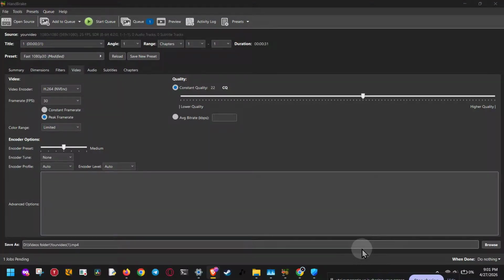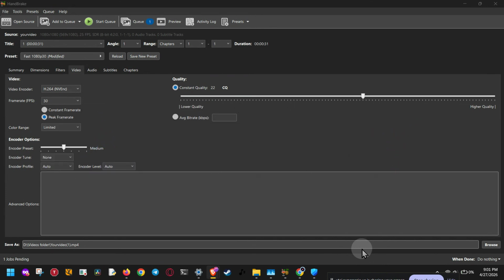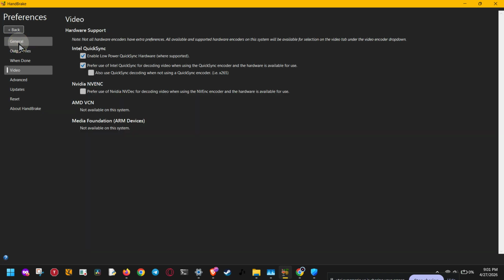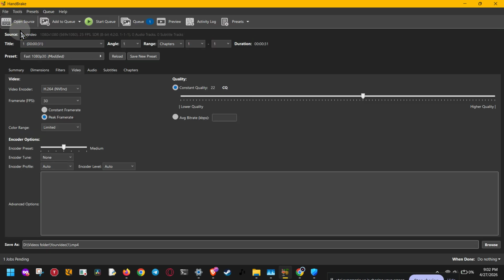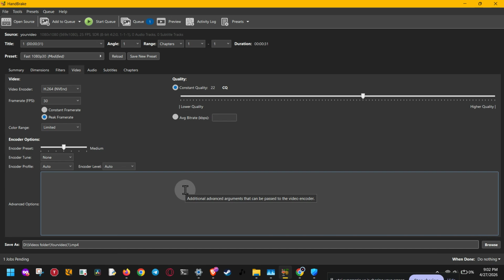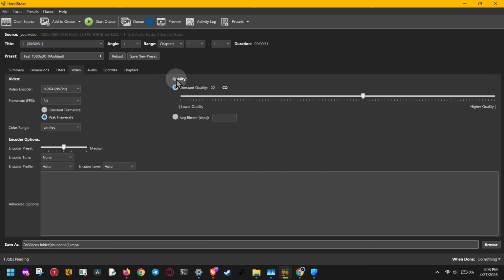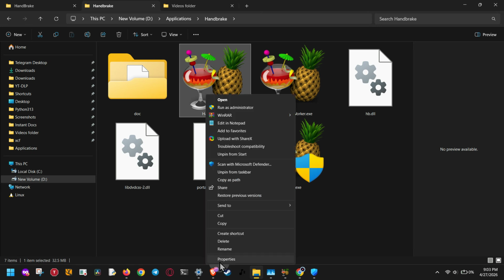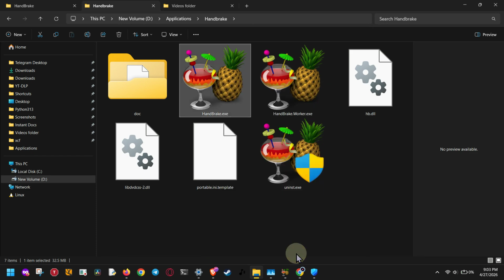Handbrake Error Segmentation Fault (Easy Fix Guide)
Learn how to fix the HandBrake error segmentation fault with two simple troubleshooting steps. Disable hardware accelerated decoding, restart HandBrake, and try running the app as administrator to resolve crashes quickly.

🕚Timestamps:
0:00 Introduction
0:19 Disable Hardware Decoding
0:58 Restart HandBrake
1:18 Run HandBrake As Administrator
1:48 Final Recap

✍️What You'll Learn In This Video:
• How To Disable Hardware Accelerated Decoding In HandBrake
• How To Restart HandBrake After Changing Preferences
• How To Force HandBrake To Run As Administrator
• How To Fix HandBrake Segmentation Fault Crashes
• How To Troubleshoot HandBrake Startup Errors

💡Pro Tips:
• Update your graphics drivers if the crash keeps happening.
• Try launching HandBrake as administrator after every major change.
• Reinstall HandBrake if the issue continues after both fixes.